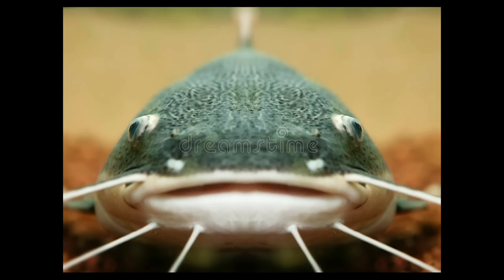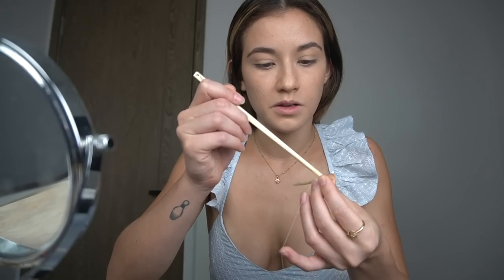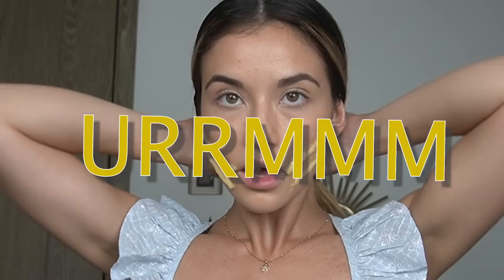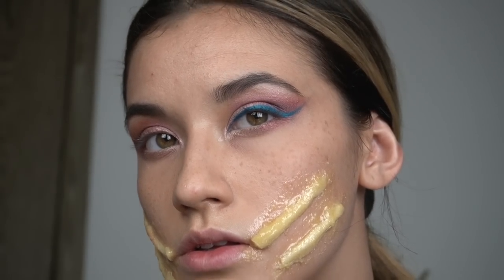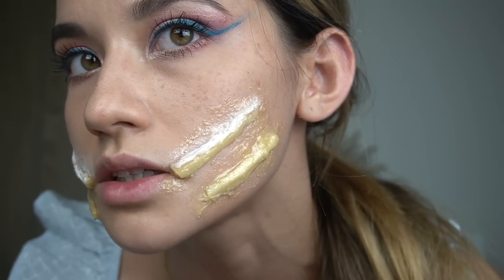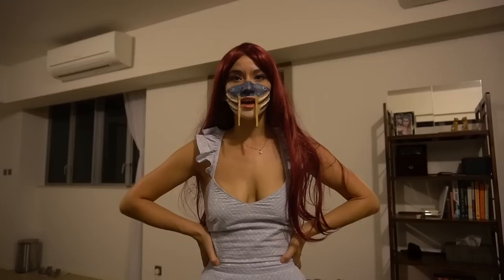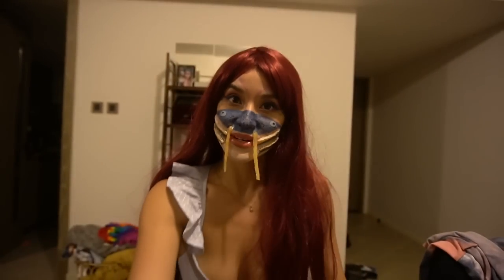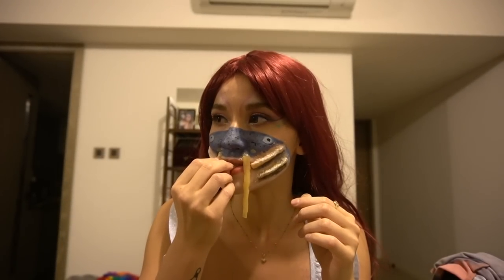How I Catfish the Internet *EXTREME CATFISH TRANSFORMATION*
i'm going to regret this in the future.